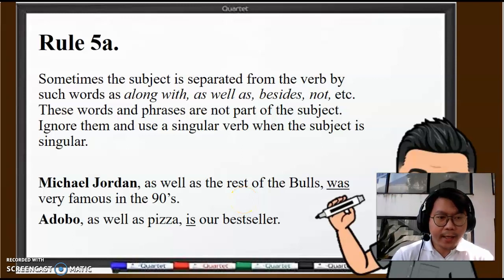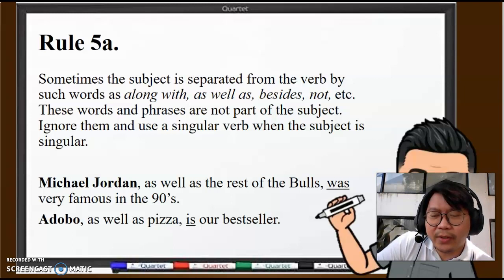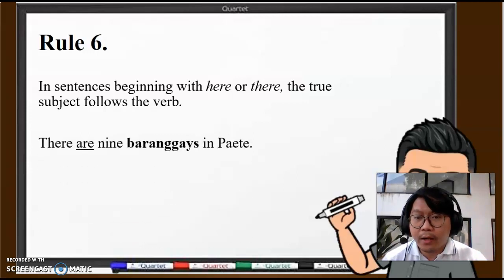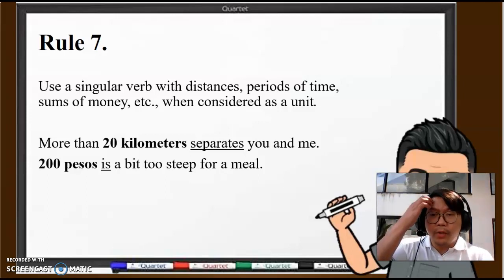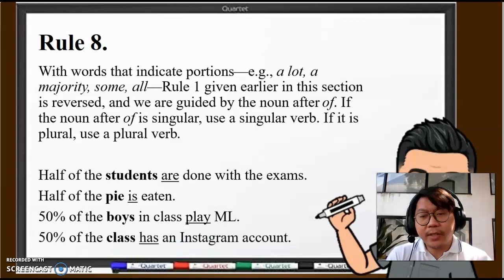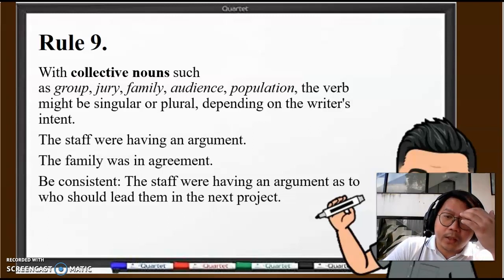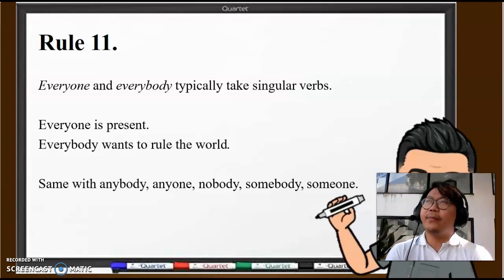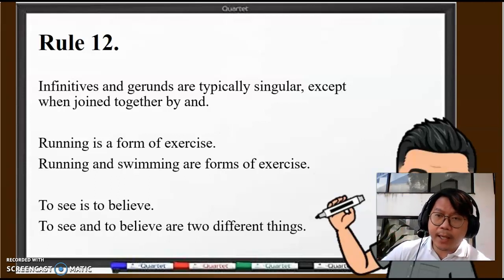Subject - Verb Agreement Part II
Continuation of our discussion on the rules of subject - verb agreement.